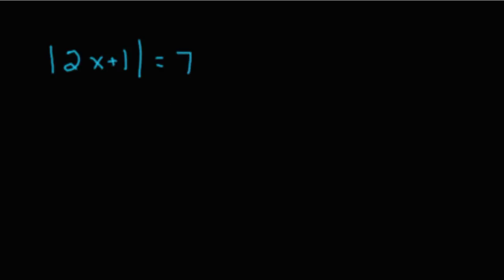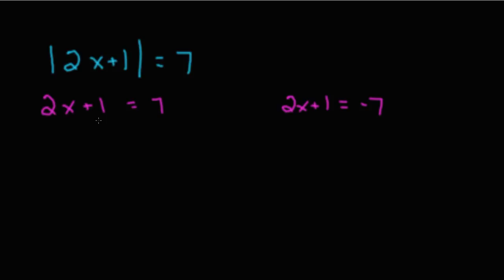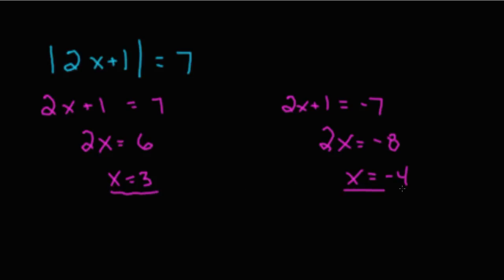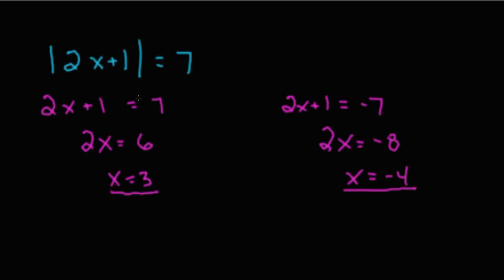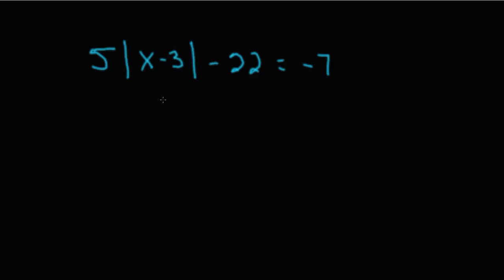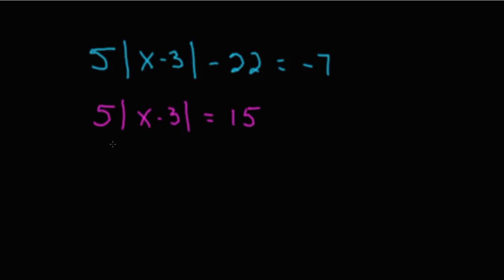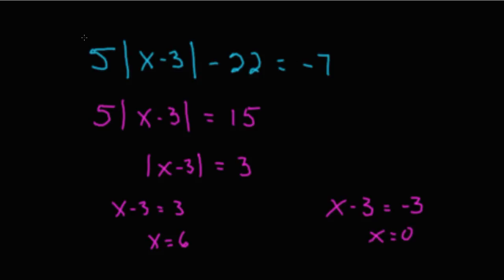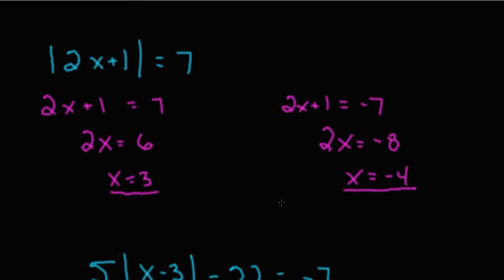Algebra 2 absolute value